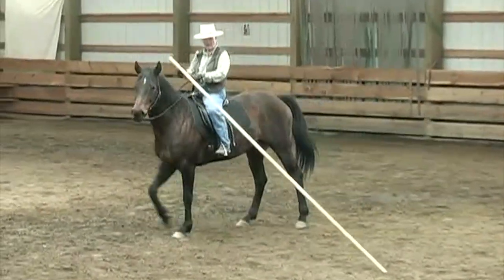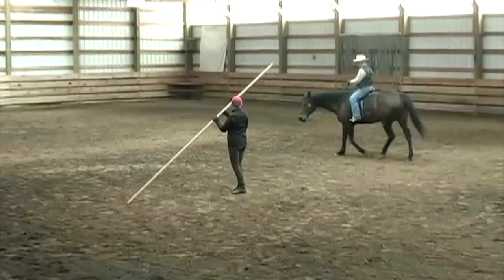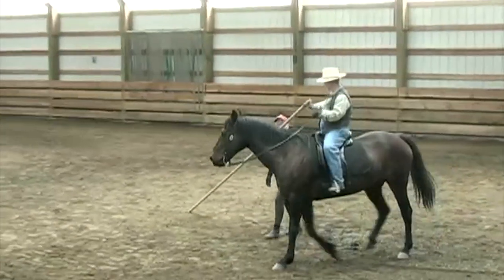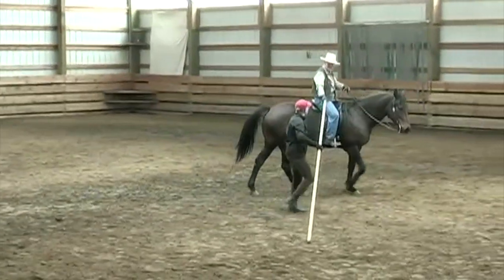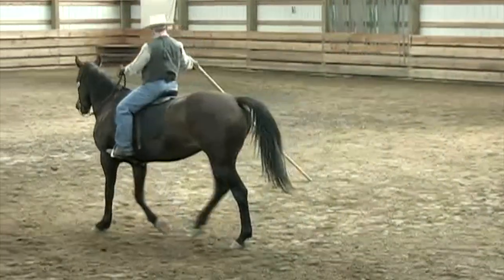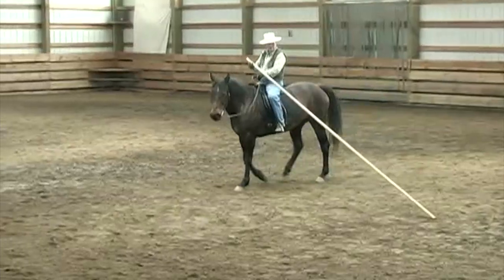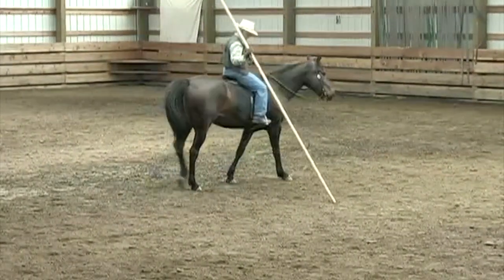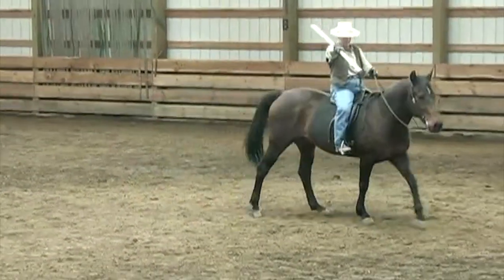Garrocha Pole Skills For You and Your Horse~Have Fun, Build Confidence~Art of The Horseman~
In this video, Alice Trindle Explains the garrocha pole and how it can improve your skills, and add variety and excitement, to your ride.